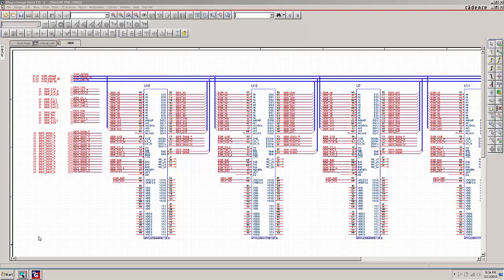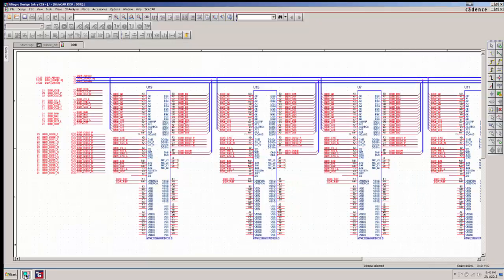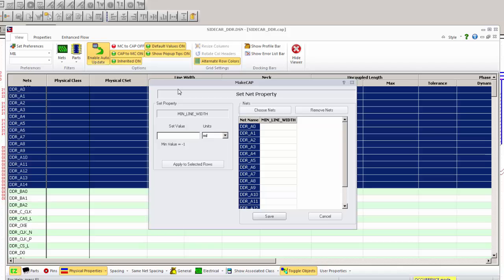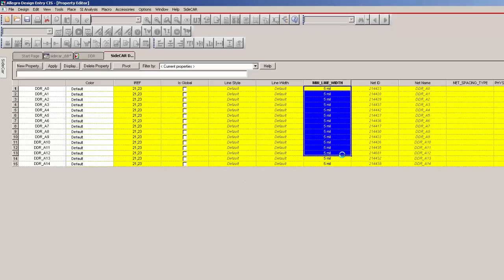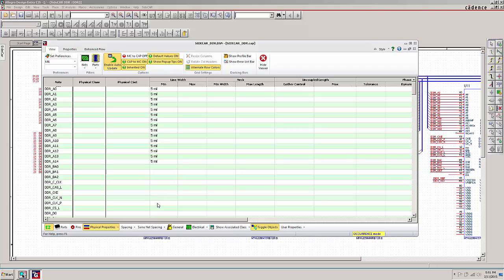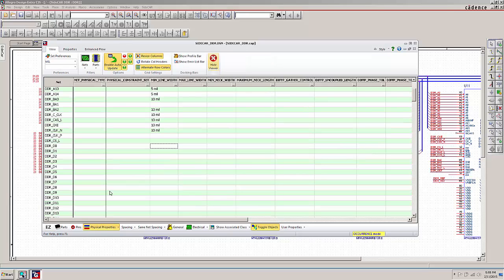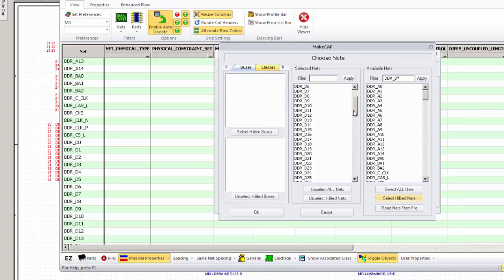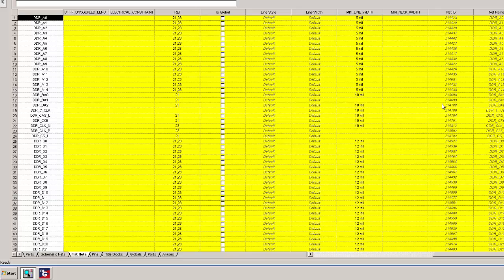SideCAR2015 2 - Apply Properties to Capture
Apply property values in SideCAR Constraint Window to Nets, Parts and Pins in Capture.

Automatically update the new values to the Capture DSN.